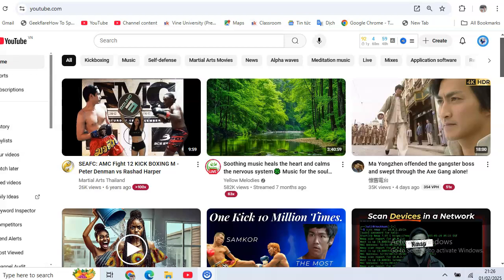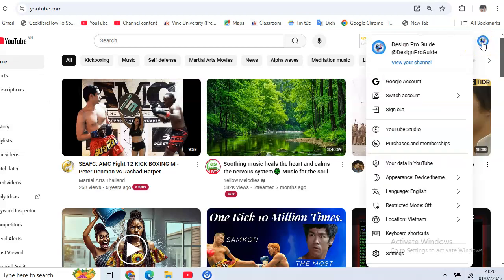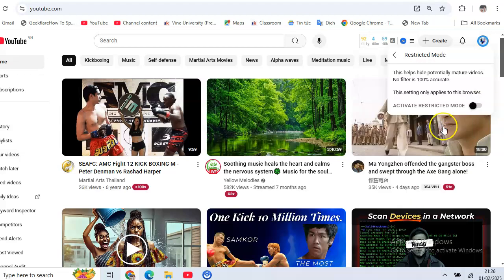How To Turn On Restricted Mode On Youtube In Laptop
In this tutorial i will show you How To Turn On Restricted Mode On Youtube In Laptop